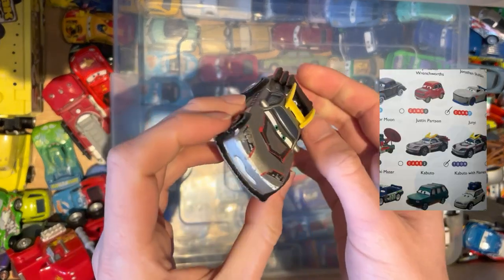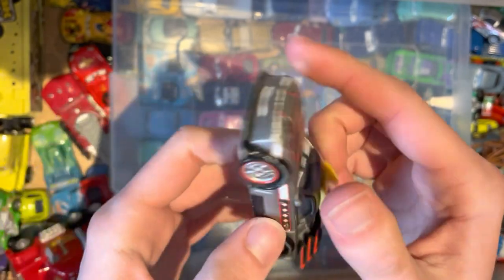Cars TOONS Haul! | Disney Pixar Cars Diecast Collection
Hello Guys, Here is the 8th Diecast unboxing video. Spending more money again, Hope You Enjoy!

PC Specs:
CPU: i7-8700K
Motherboard: ROG STRIX Z390-F
Power Supply: EVGA 650w
Case: Kolink Inspire
GPU: GTX 1070Ti
CPU Cooler: Dark Rock 4 CPU Cooler
RAM: Corsair Vengeance 16GB
SSD: 1TB SSD